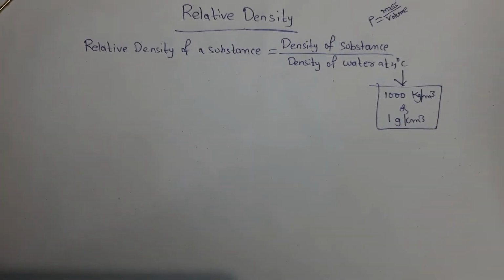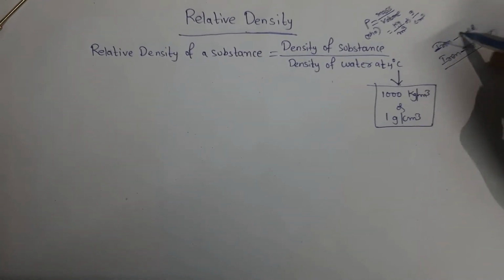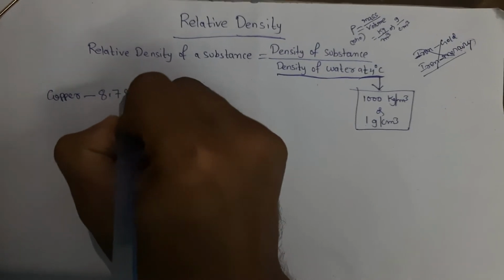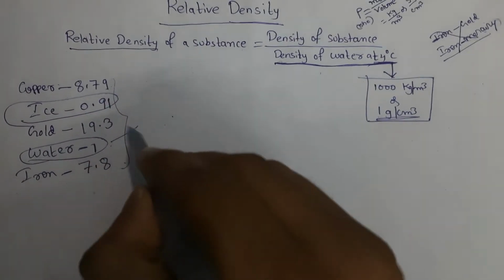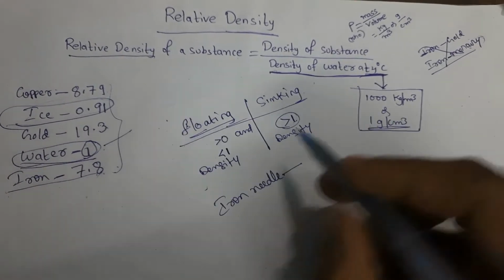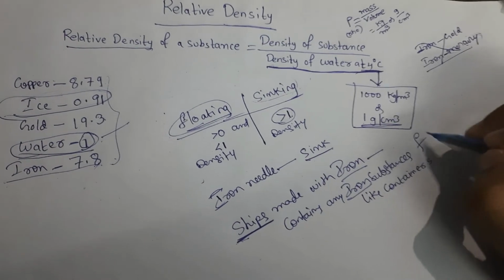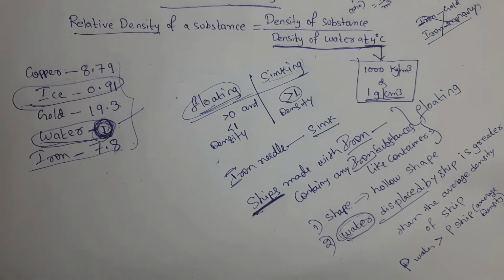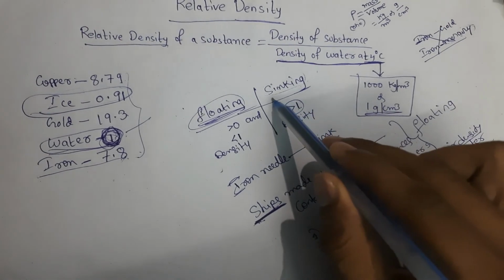What is Relative Density ??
Basic Physics classes for students.  This video is about what is Relative Density and reason for sinking and floating of substances in Water.